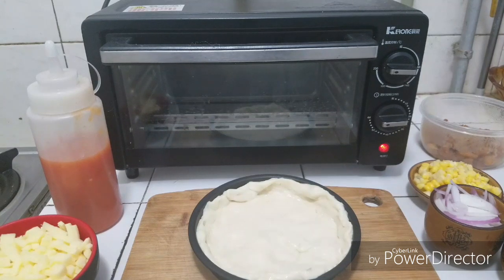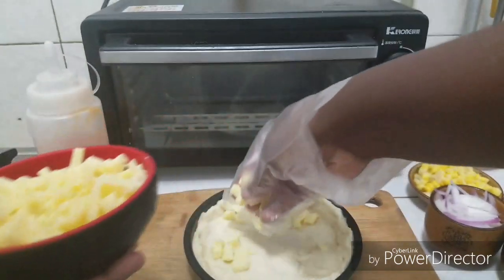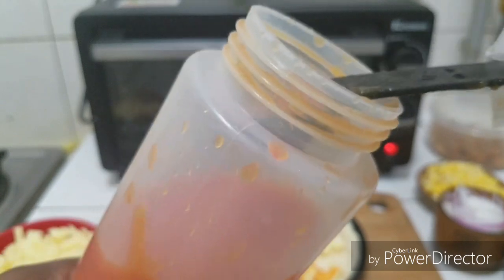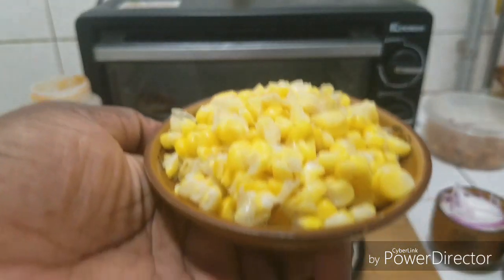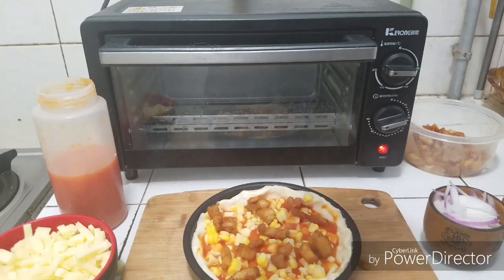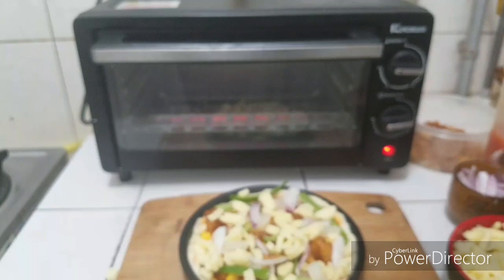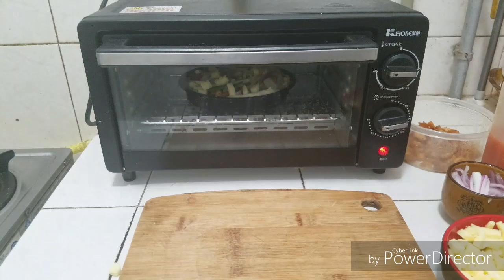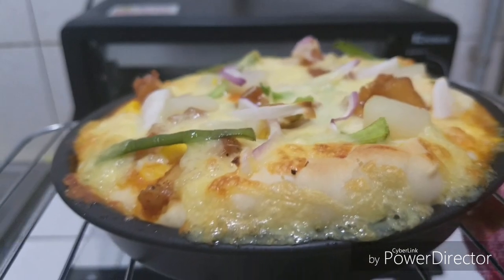How to make homemade Pizza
INGREDIENTS
pizza dough
Pizza sauce
Green pepper
Cheese
Onions
Chicken
Potatoes